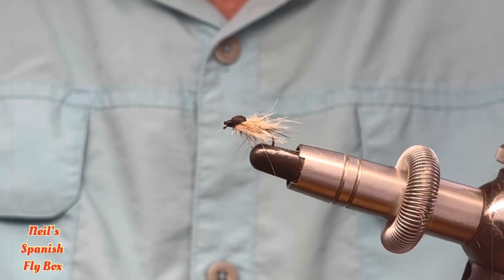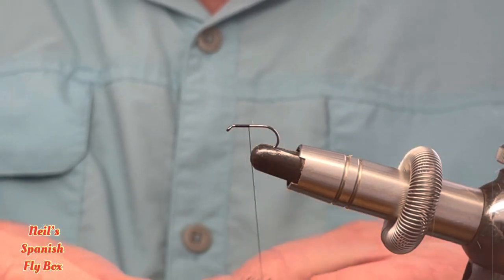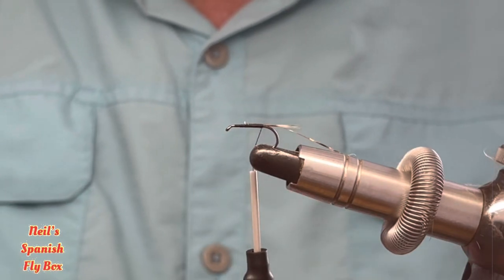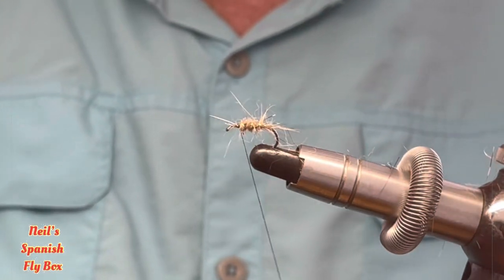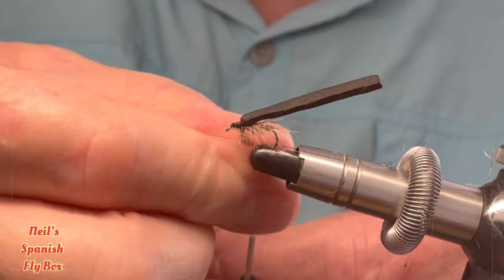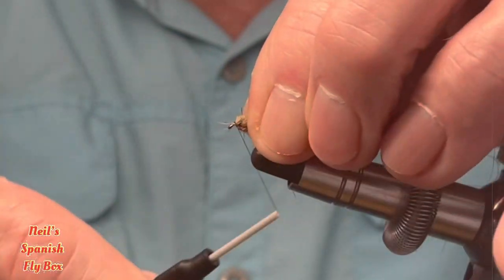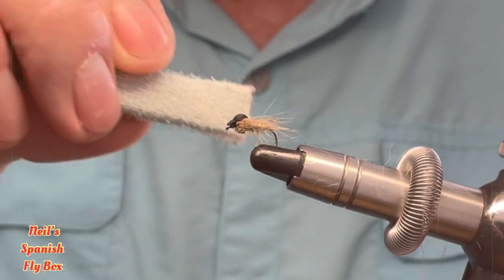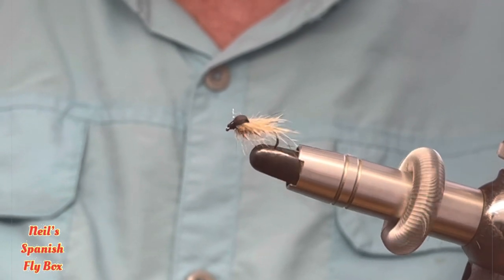Fly tying - Liebre para el lago.